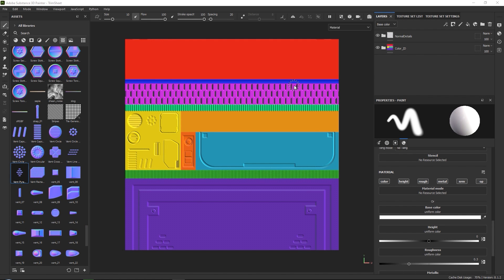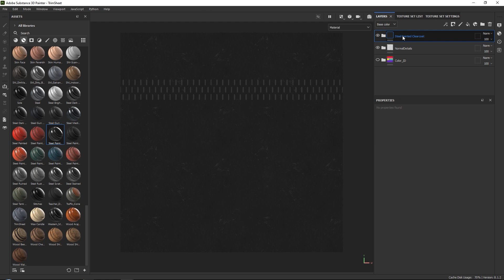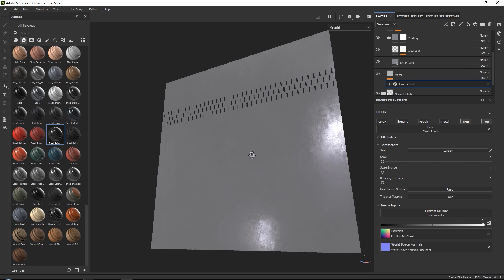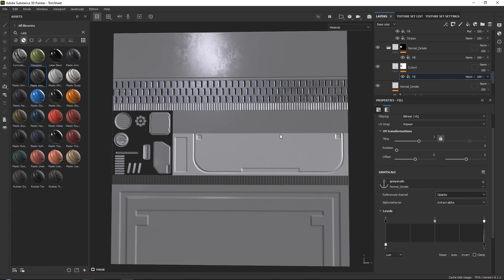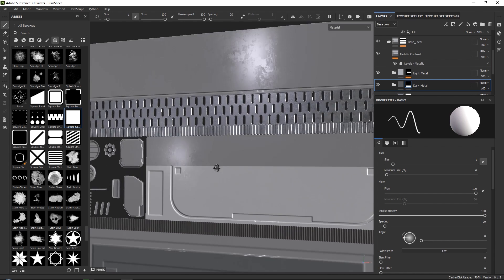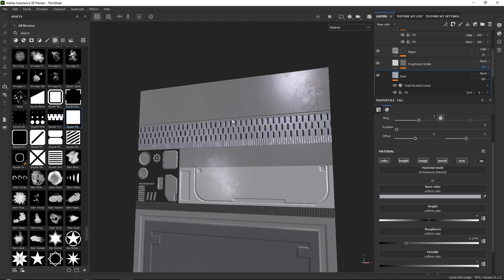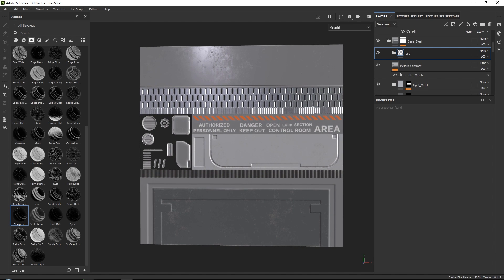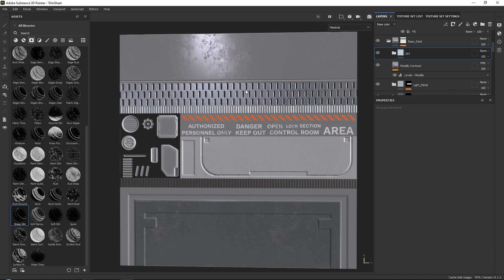Create Trim Sheets in Substance 3D Painter - Part2 | Adobe Substance 3D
Trim sheets are a way to texture many assets with just a single set of textures, allowing for very efficient use of texture memory. In this video you learn how to polish up trimsheet textures and how you can apply and use them.